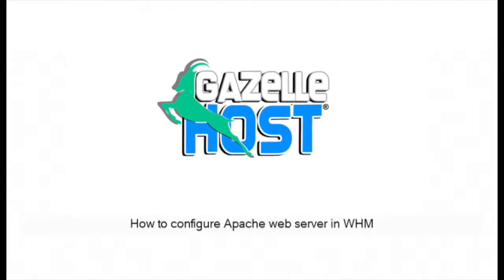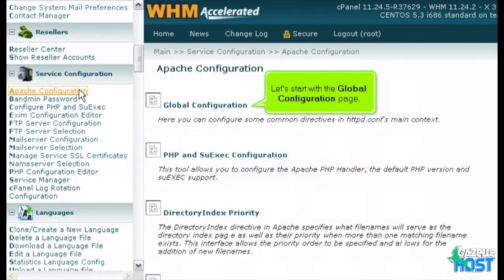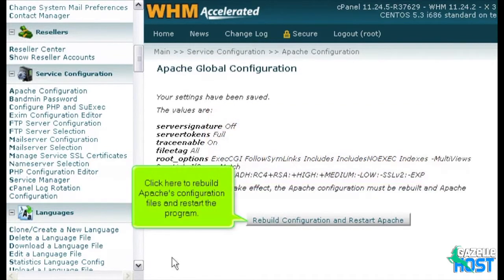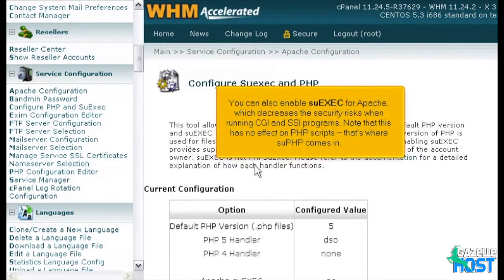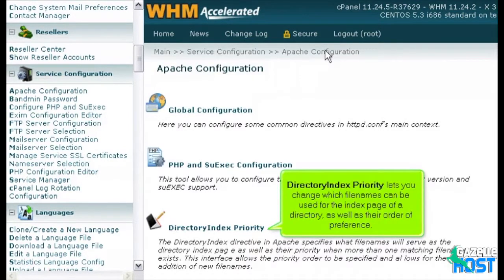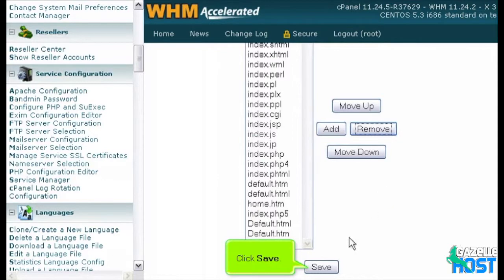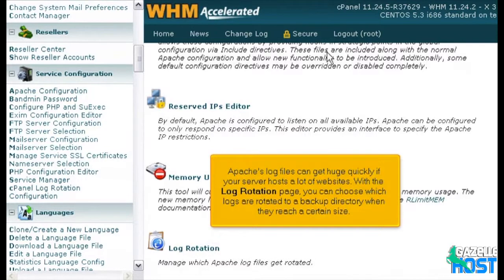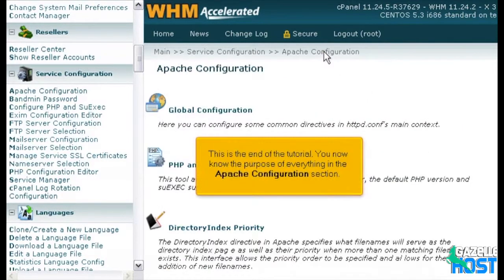Configure Apache using WHM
There are several configuration pages for Apache in WHM. Navigate to the Service Configuration category.

2) Go to Apache Configuration.

Before changing any of the settings in this section, it is important that you read over the documentation and instructions, when available. When in doubt, leave a setting alone.

3) Let's start with the Global Configuration page.

This page allows you to make some minor adjustments to the way Apache functions. The default settings should work just fine, in most cases.

You might want to change the ServerSignature and ServerTokens options. Both of these relate to how your server identifies itself to your visitors and their browsers.

4) When finished here, click Save.

For most of the services on your system, any configuration changes will require that the program is restarted. This usually drops any connections currently made to the service, so it's best not to restart a service when a bunch of people are connected.

5) Click here to rebuild Apache's configuration files and restart the program.

6) Return to the Apache Configuration page.

7) Next, PHP and SuExec Configuration.

This page allows you to choose which of the PHP versions available on your system are active. You'll also see this page when recompiling Apache and PHP.

You can also enable suEXEC for Apache, which decreases the security risks when running CGI and SSI programs. Note that this has no effect on PHP scripts -- that's where suPHP comes in.

Enabling both PHP 4 and 5 here is one of the steps involved in running both versions of PHP simultaneously. When you have both on your system, you'll be able to choose which is used by default to execute .php files.

8) Click Save New Configuration when ready.

You will be shown the settings you chose and the generated php.conf file.

DirectoryIndex Priority lets you change which filenames can be used for the index page of a directory, as well as their order of preference.

Let's move a filename up in the list, giving it higher priority.

9) Choose a filename.

10) Click Move Up until the filename is in the desired location.

11) Now, let's remove a filename from the list.

12) If you wish to add a filename to the list, use the Add button.

13) Click Save.

14) Again, you will have to rebuild the configuration files and restart Apache.

The Include Editor allows you to enter advanced  configuration directives that aren't available elsewhere in WHM. Since your configuration files are constantly recreated from scratch by WHM, manually editing the configuration files is not an option if you want your changes to be retained. Reserved IPs Editor lets you force Apache to run only on specific IPs, rather than all of them as is the default.

Apache's log files can get huge quickly if your server hosts a lot of websites. With the Log Rotation page, you can choose which logs are rotated to a backup directory when they reach a certain size. To finish, let's check out the Memory Usage Restrictions page.

This tool can help increase your server's stability at the potential cost of performance. It will limit each Apache process to a specific amount of memory, based on its memory usage history on your server.

15) Proceed
memory limit has been adjusted.